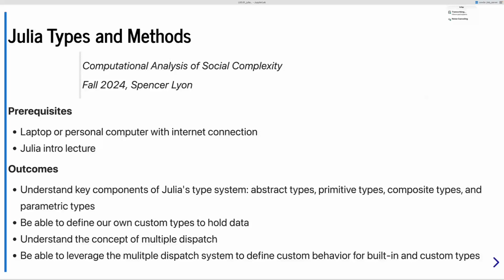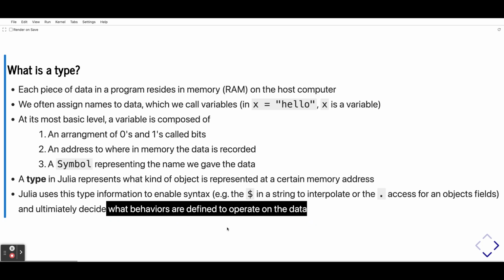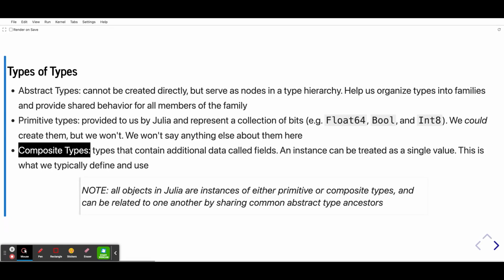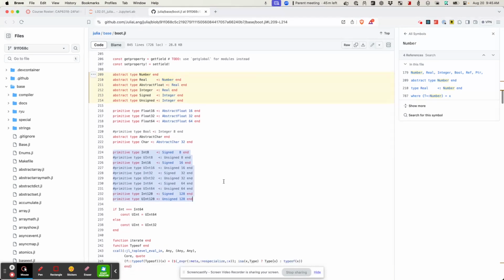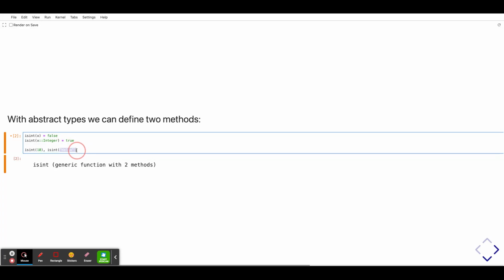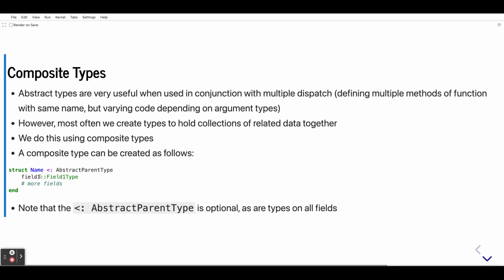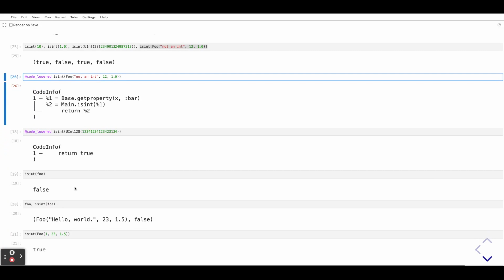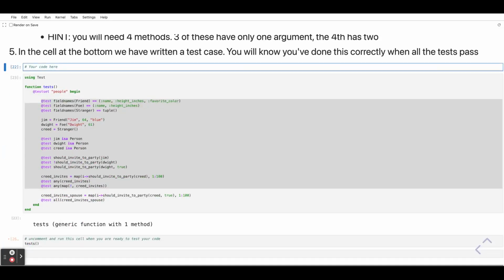Julia types and multiple dispatch (6318 L02.01)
Learn about the type system and multiple dispatch in the Julia language